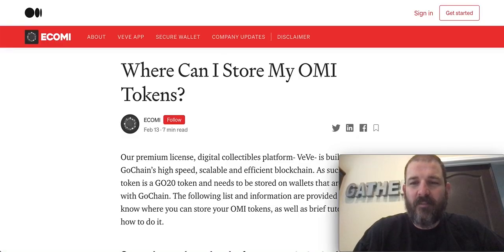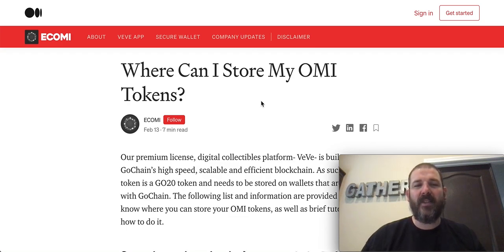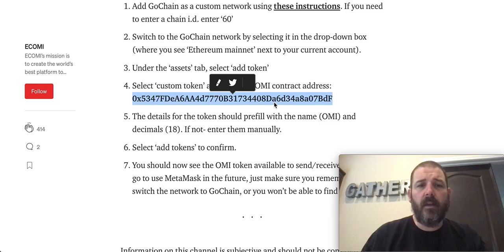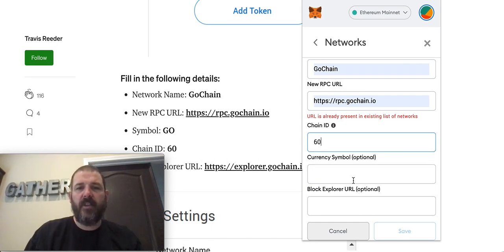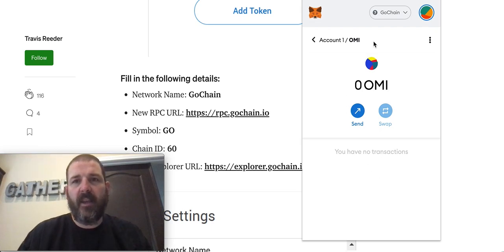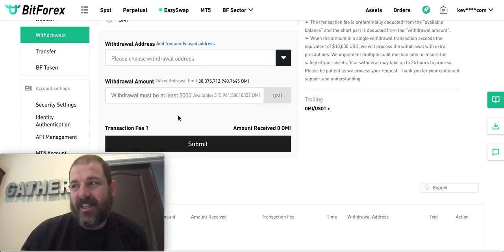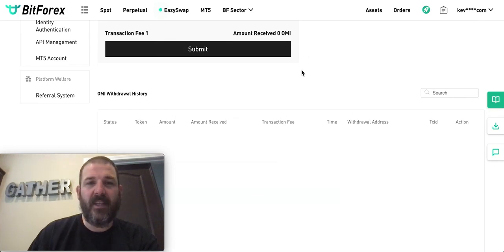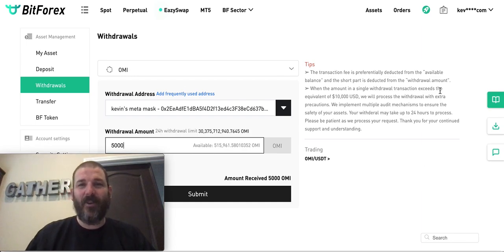How to store your OMI on MetaMask - Withdraw Ecomi to a wallet set up with GoChain —-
A lot of people have been asking me where they can store their OMI tokens. I watched several tutorials and this is what I learned. If you have tips or tricks for using MetaMask or for transferring your Ecomi off Bitforex or Bitmax to store in a private wallet please share them in the comments.

Join Robinhood with my link and we'll both get a free stock 🤝

Follow me on:
Clubhouse - @earth2mastery

I am not a financial advisor and nothing on this channel constitutes investment advice. Links I provide may earn me a reward, whether it be a few cents in rebate, a free stock or free cryptocurrency. None of them cost you any more than if you used the service without my link and most of them save money for you or earn you rewards by doing so. I greatly appreciate you using them to support me and my channel.